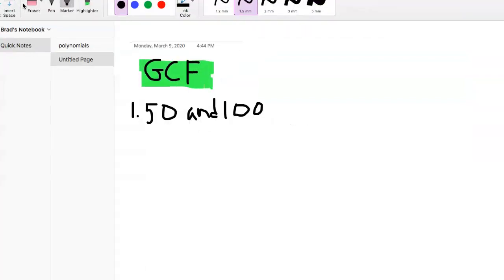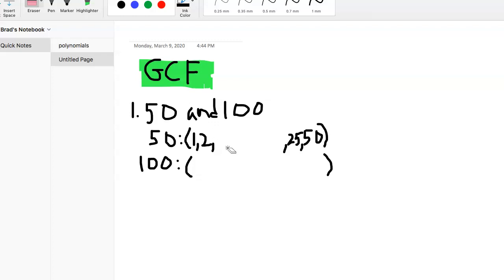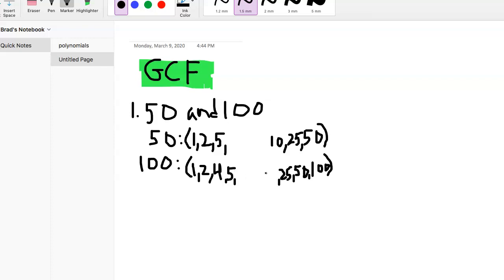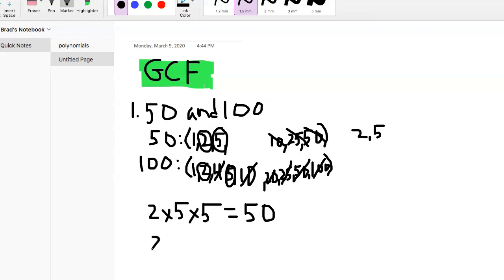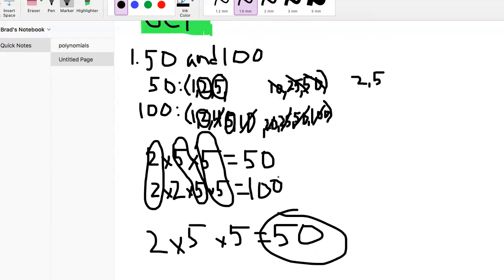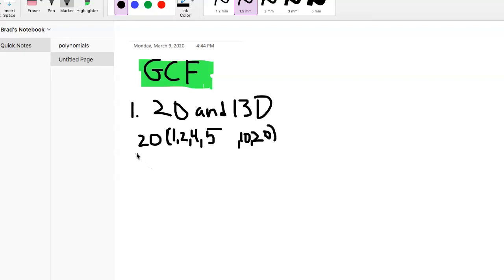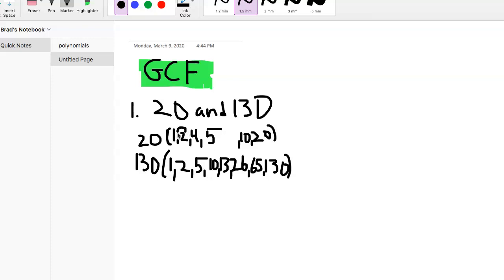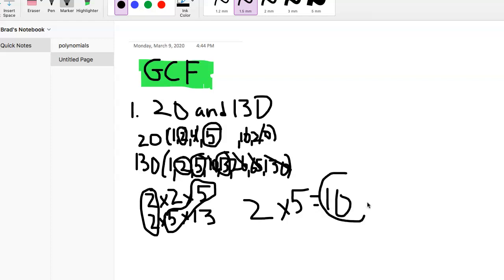HESI A2 Exam: GCF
•What are the steps in finding the greatest common factor (GCF)?

The Greatest Common Factor (GCF) is the largest number that divides evenly into all of the numbers. To find the (GCF) between numbers, take each number and write it's prime factorization. Then, identify the factors common to each number and multiply those common factors together. For example, the prime factors of 40 = 2 , 2, 2, 5. Prime factors of 140 = 2, 2, 5, 7. Both share 2, 2, 5 as prime factors, so GCF of 40 and 140= 2 x 2x 5 = 20.